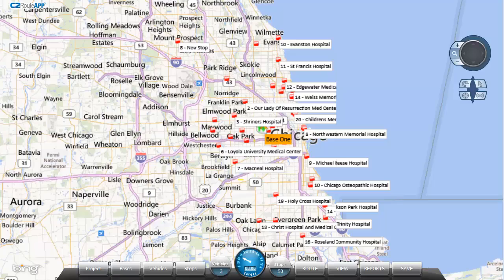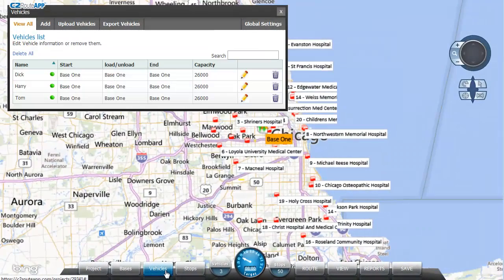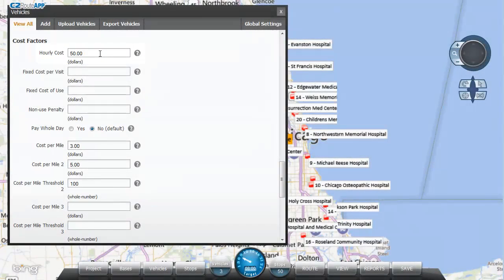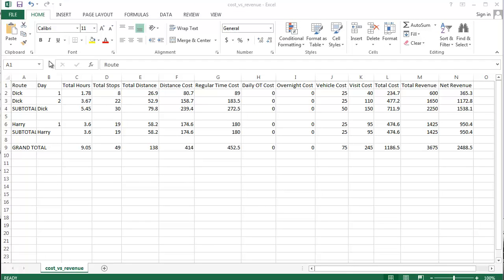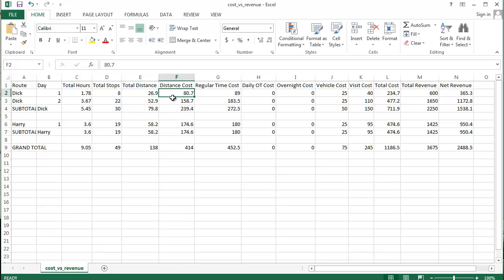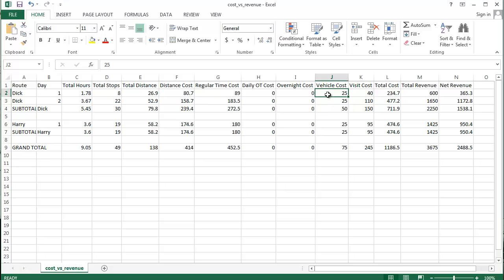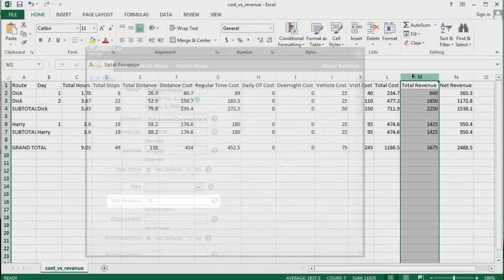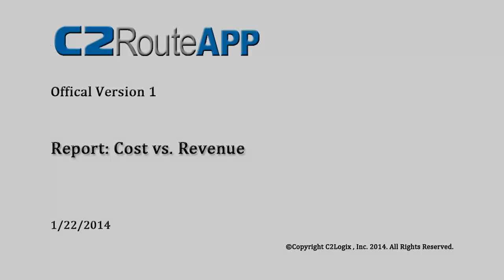C2RouteApp: Cost vs Revenue Report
This is a video describing the new feature and functionality of the, "stop revenue parameter," and the, "cost vs revenue report."